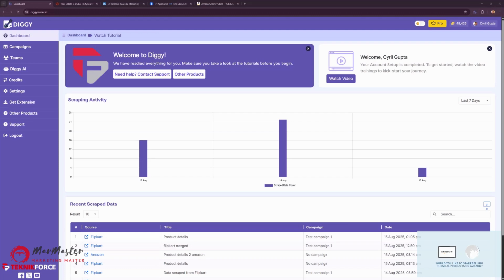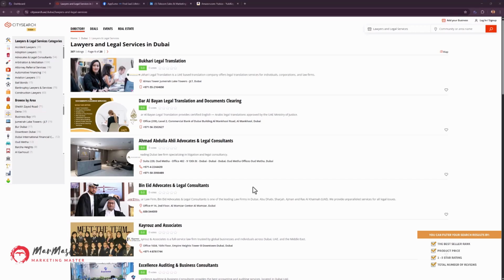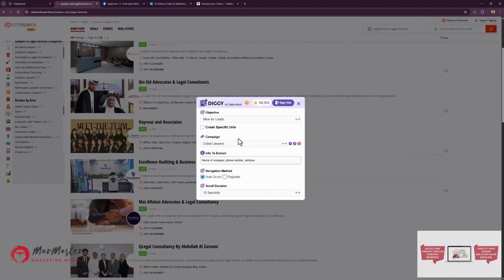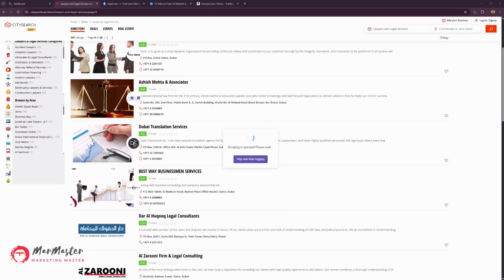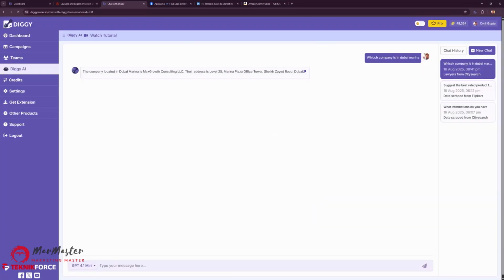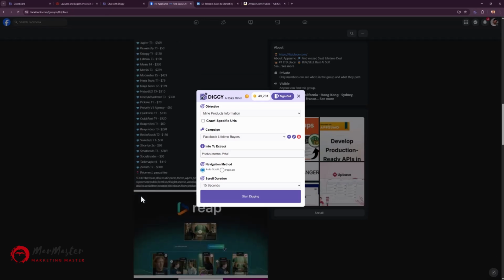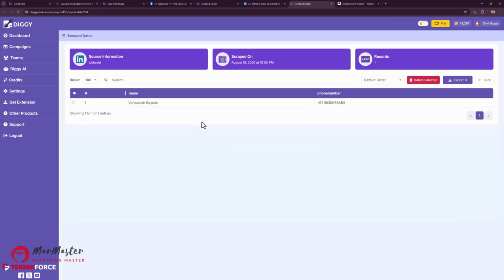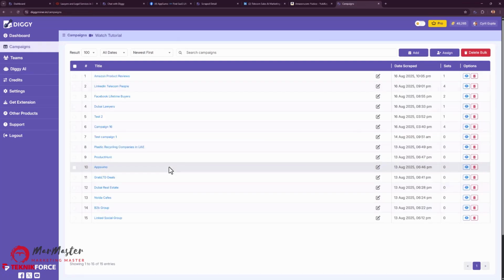Diggy Miner AI | powerful uses AI to help you get leads and any data you want through scraping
Diggy Miner AI is powerful AI powered Chrome Extension that uses artificial intelligence to help you get leads and any data you want through scraping.

Manual data collection from the web is tedious and traditional scraping tools are expensive and require complex coding. Diggy Miner changes this using AI.
Diggy Miner uses AI to understand the structure of the website you want to scrape and then writes the custom code required to scrape that site using AI.
That means you can scrape absolutely any website! Even FB page, group, deal sites,…Scrape reviews from Trustpilot to get sentiment. Get listing title, price, location and more. Get Amazon product information including price, description, titles. Scrape tweets, followers, following, & more. Scrape local businesses
from Maps. Scrape LinkedIn Groups for Industry leads. Get title, prices, descriptions from Esty, Spotify,…
No need for ‘recipes’. No need to hire a programmer. Diggy just gets you the data you want. The AI adapts to the structure of any website, making it universally applicable. Automates a manual and tedious data collection process, saving you time.
Is capable of scraping a wide variety of data types, including leads and pricing information.
Leverages cutting-edge AI for a smarter solution to data collection.